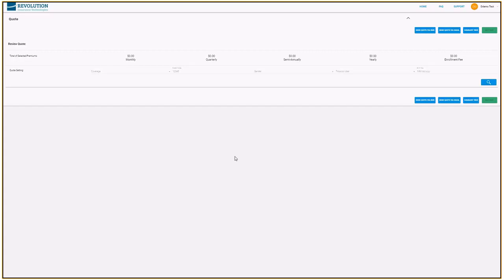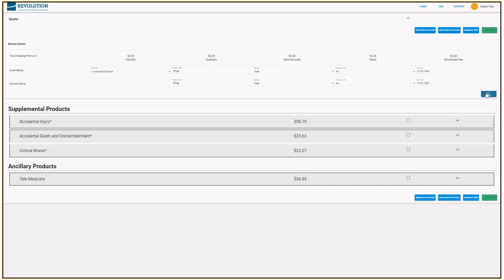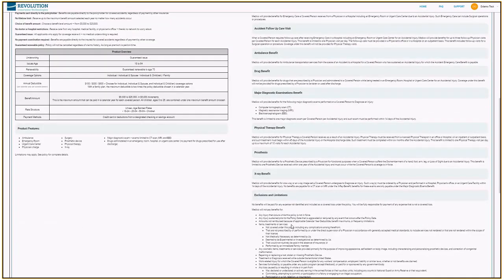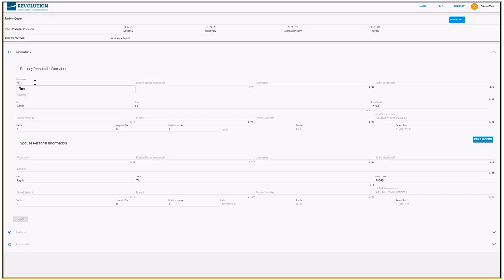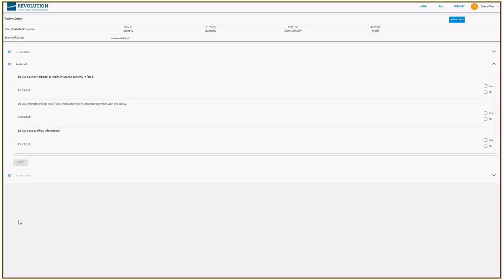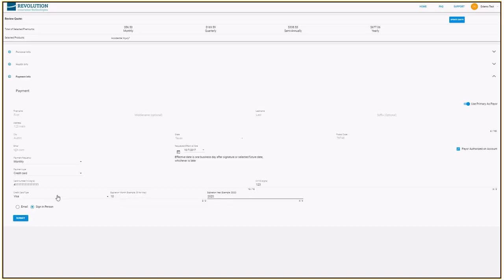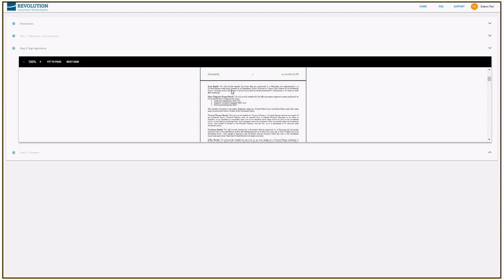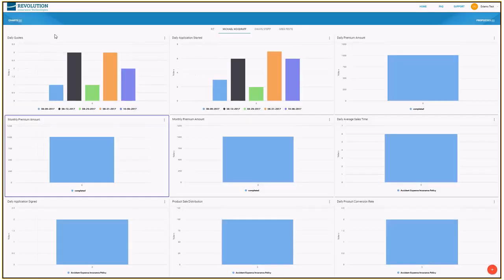Revolution Insurance Technology Enrollment Platform Demo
A simple walk through on how to write business using Revolution Insurance Technology's enrollment platform.